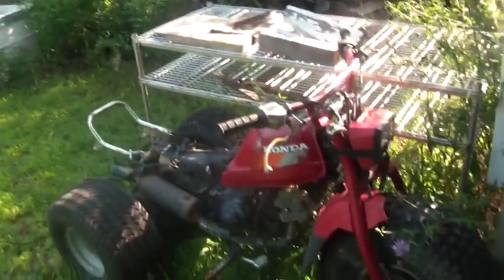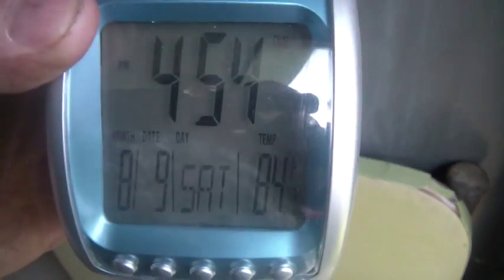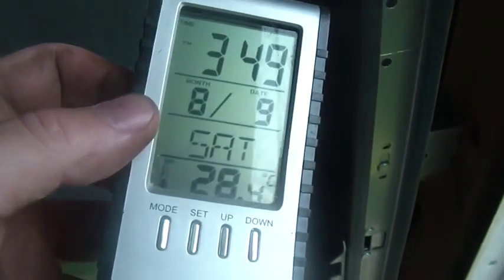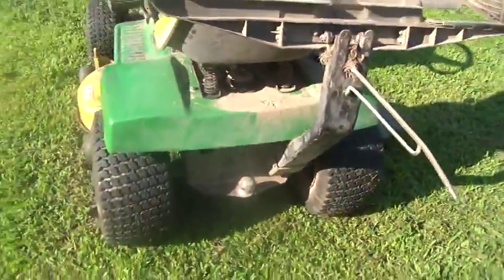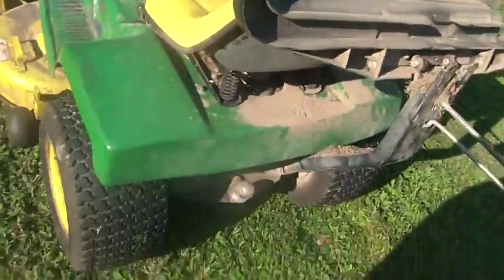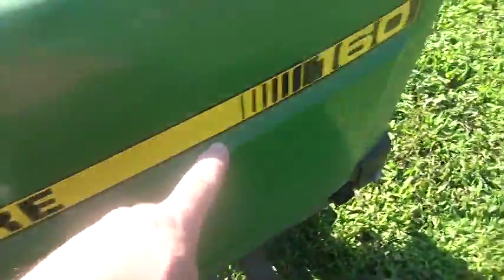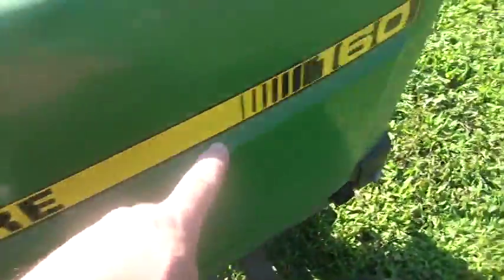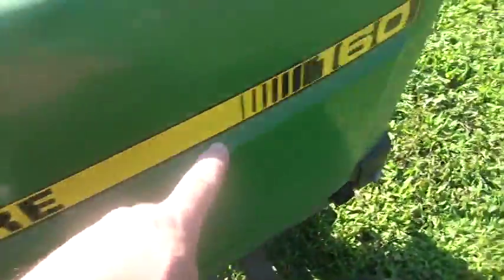8_9_2014, My first, John Deere 160,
8_9_2014, My first, John Deere 160, trying to make Udizzy1969 proud, free tractor, Kawasaki motor, single cylinder, 5 speed transmission, shifter on fender, blown rear end, case is cracked, gears are stripped, starts and cuts well, just does not move anymore,.